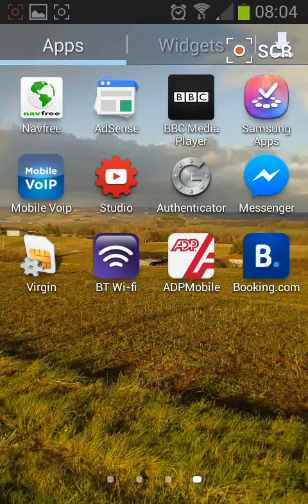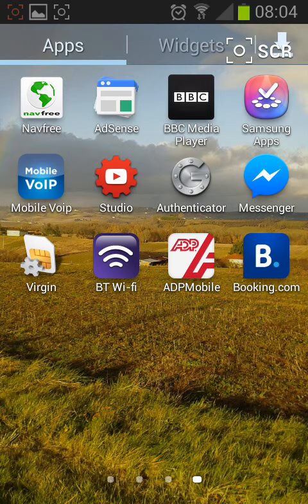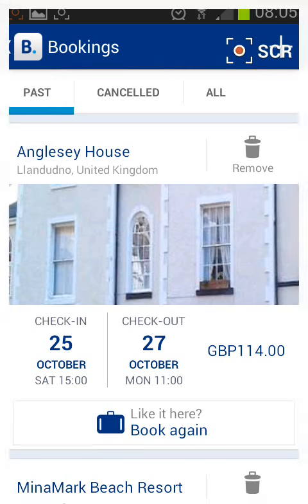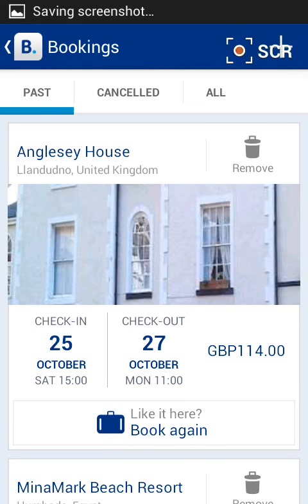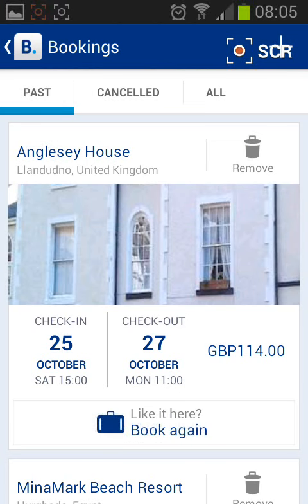How to take screenshots on your Android tablet or phone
How to take screen shots on samsung mobiles.
how to take snapshots on Android devices.
How to take a print screen on Android tablet or phone